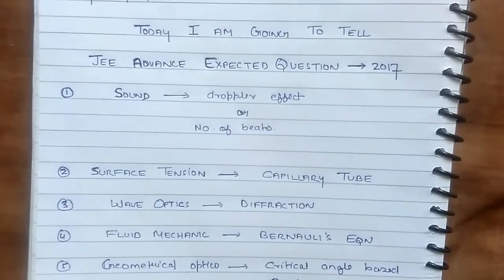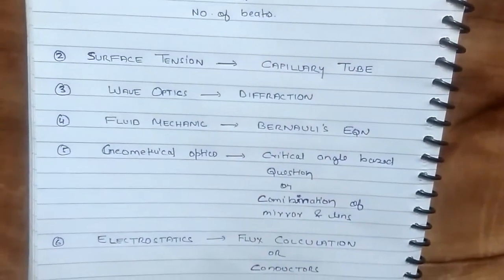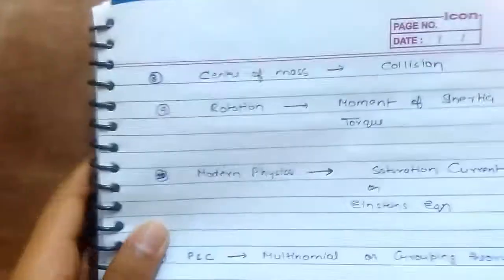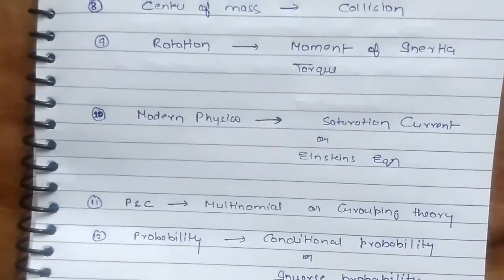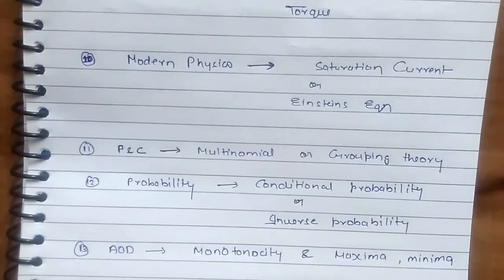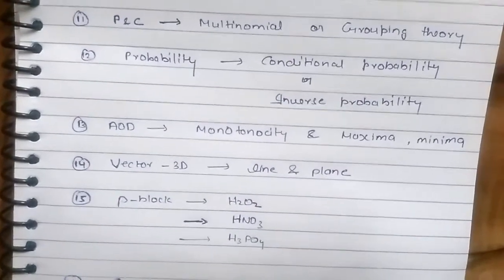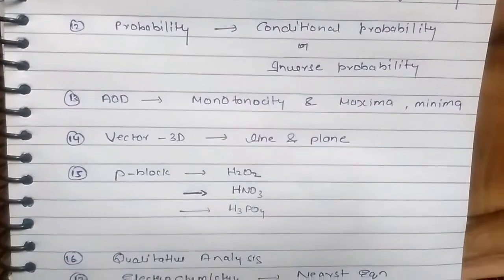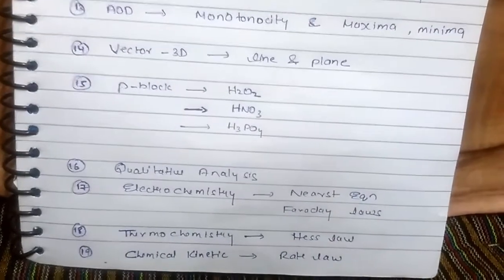IIT-JEE ADVANCE 2017 expected questions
After analysis of few year questions papers, i predicted the following questions